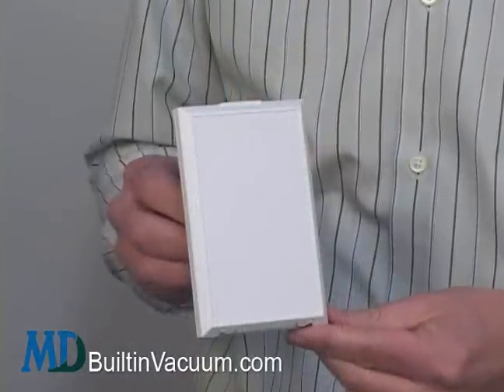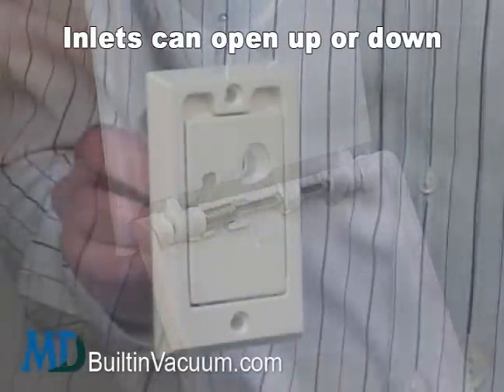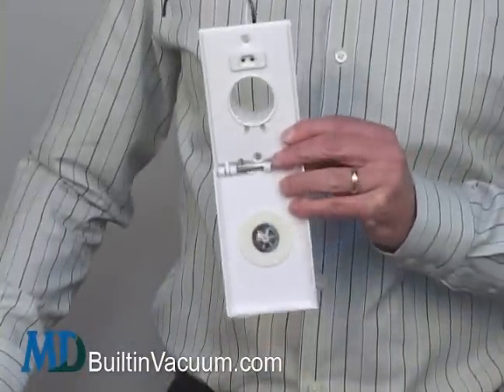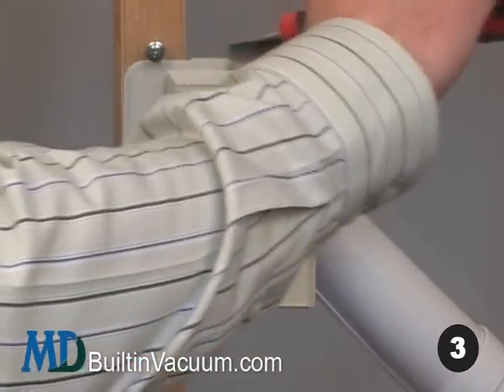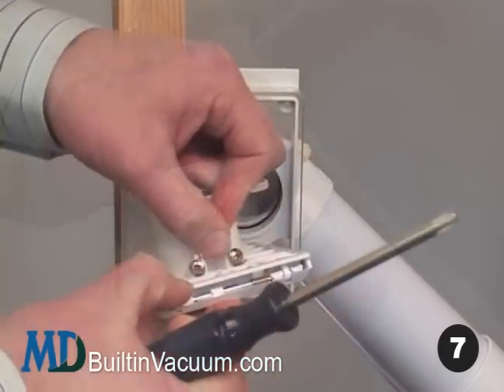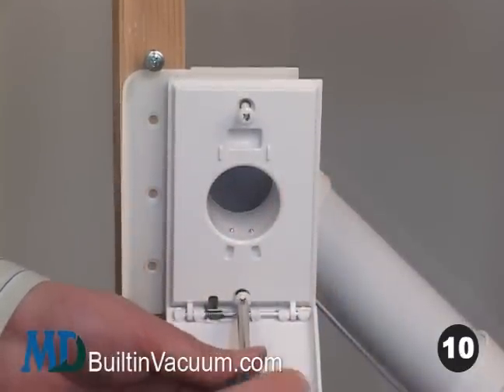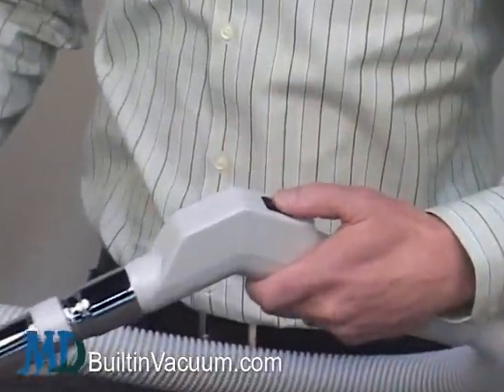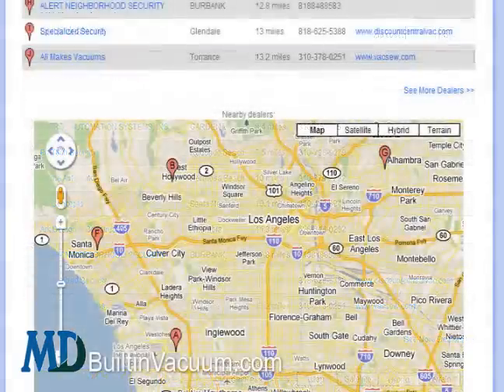Replace Central Vacuum Inlet Valve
This video is a tutorial on how to replace inlet valves, recommended replacement valve, and benefits of using a trim plate. Replacing inlets can brighten up your walls and provide better durability, without much time or money. This is a fairly easy task. Here are the printable instructions